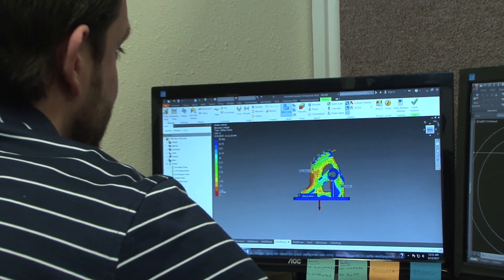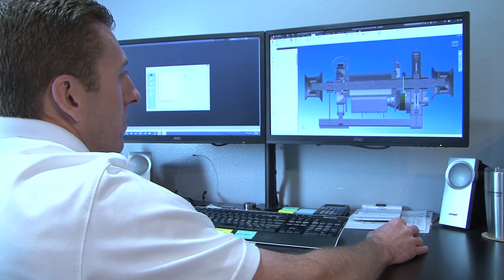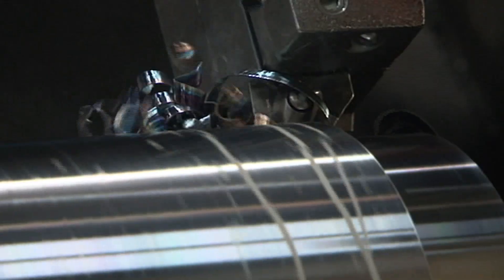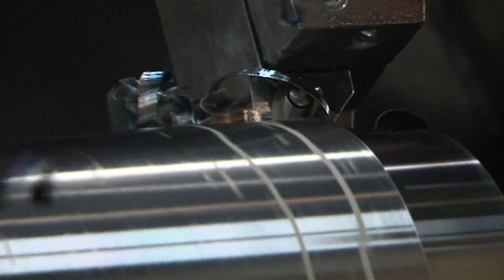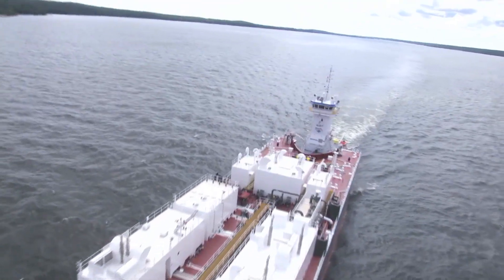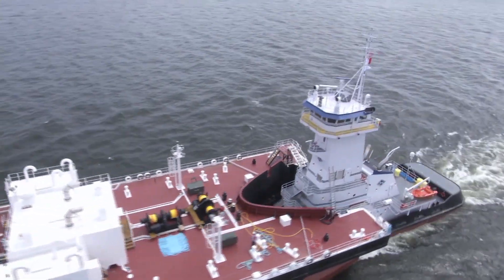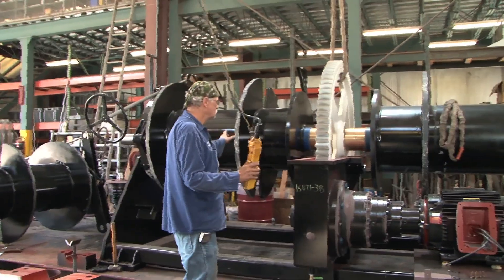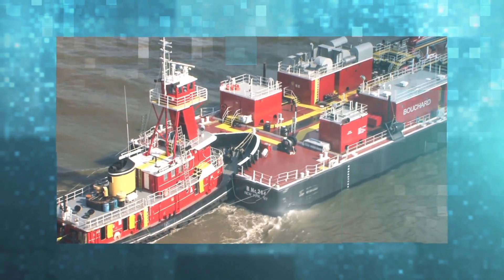Coastal Marine Film